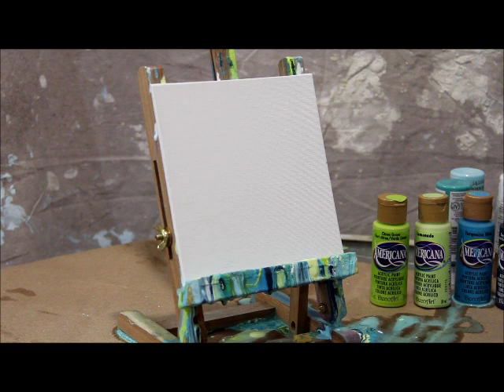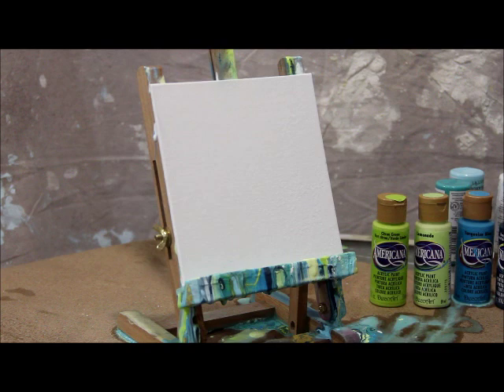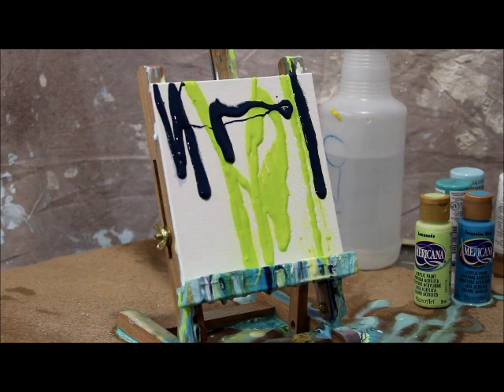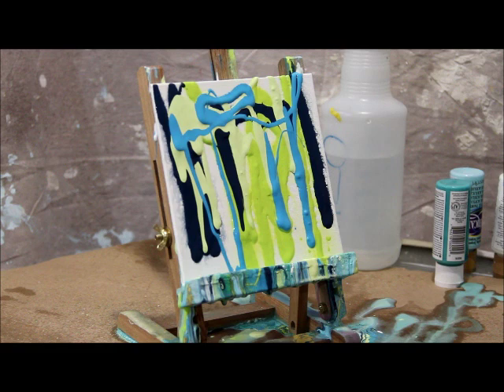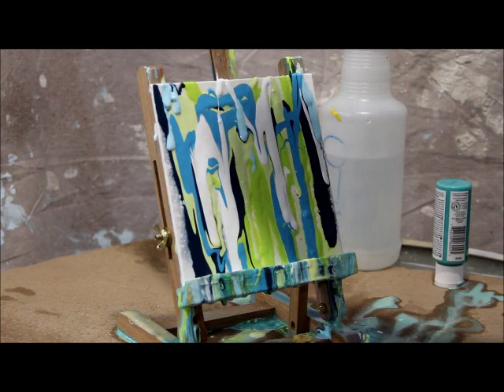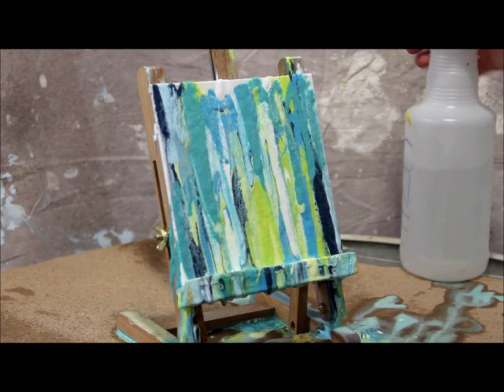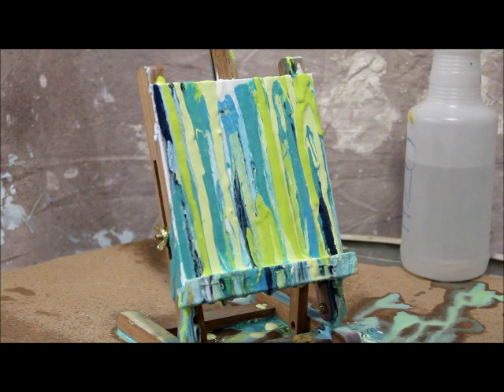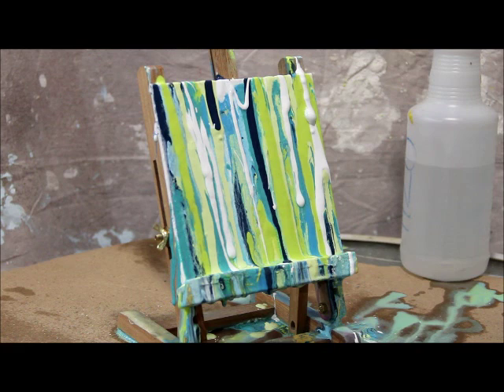Make your own drip art canvases | DecoArt®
You don't even need a paintbrush to do this simple technique using Americana Acrylic Paints. Thanks to a member of our Blogger Outreach program, Amanda Corbet!